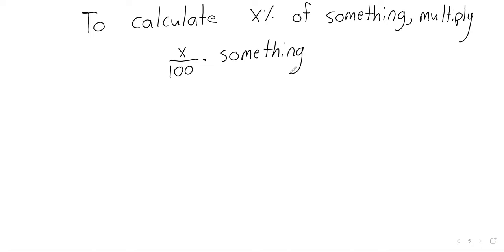ElemEd w5d3 Percents